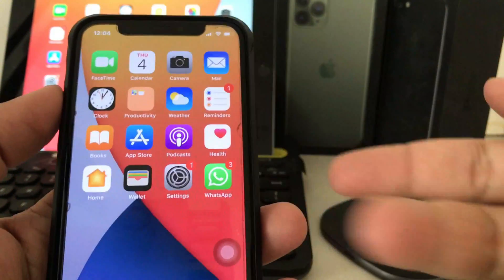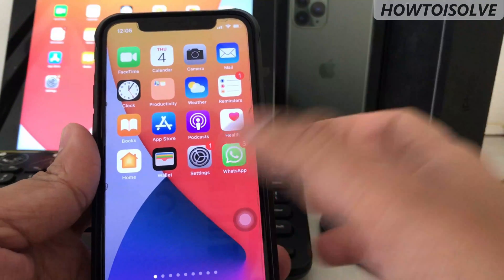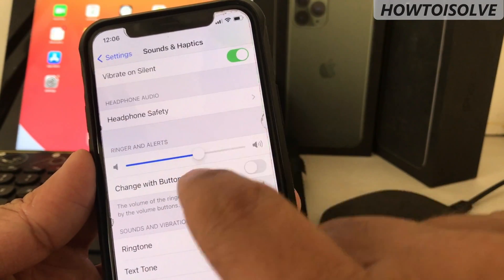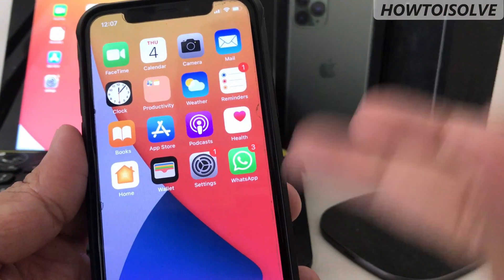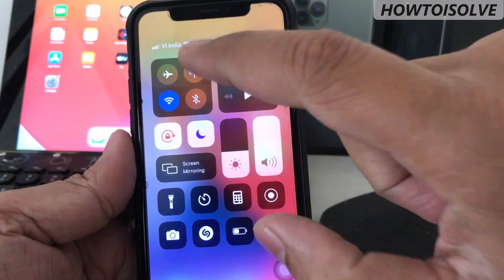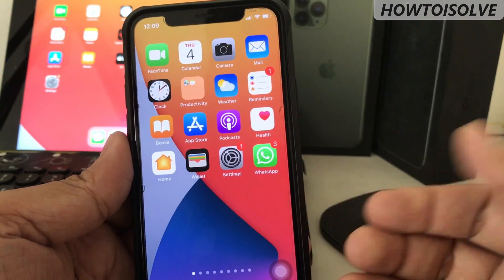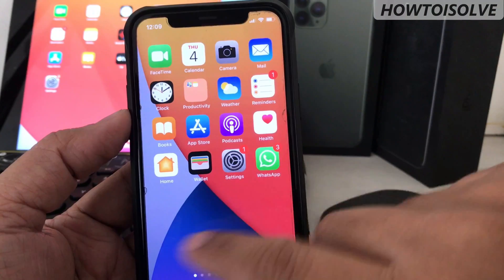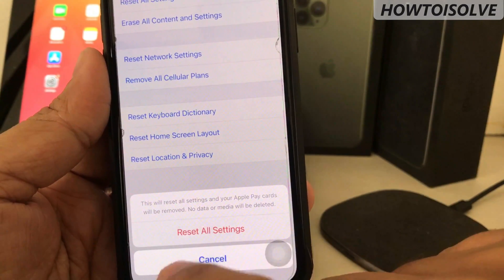Fix iPhone Not Ringing with iOS 17.7 (101% Solved)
Fix iOS 17.7 why won't my iPhone Ring/ Ringing problems in 2024. You can fix it here I'm missing calls because your Phone not ringing and shows Voicemail. Apple iPhone not ringtone for incoming calls or text messages.

00:00 intro
00:31 Trick start
02:05 - Fix iPhone unable to ring when someone calls you
03:34 - iPhone does not ring when connected to apple watch, Car stereo, or other BT devices.
04:12 - Fix iPhone won't ring on unknown numbers
04:52 - iPhone can't ring just vibrant after software update
05:46 Outro

Fix iPhone not making sounds in different situation hope found resolved that all problems listed below.
iPhone won't ring on incoming calls or calling out, when locked, when connected to apple watch or bluetooth in car,  after the software update, for unknown numbers (if not in contacts), for text messages, why does my iPhone not ring when called, iPhone not ringing going straight to voicemail, why is my phone not ringing but going straight to voicemail, iphone not ring just vibrates, why is my iPhone not ringing only vibrating.

XX XX